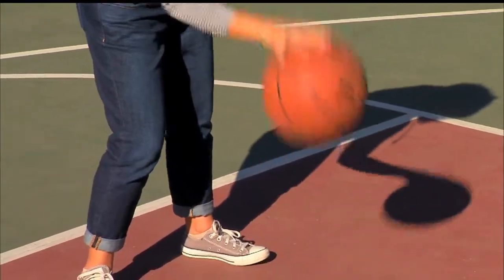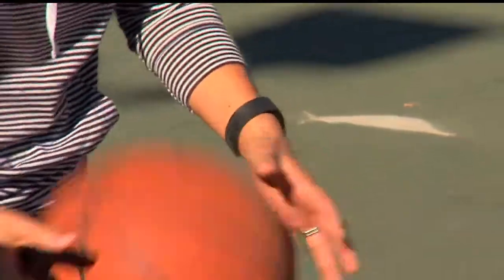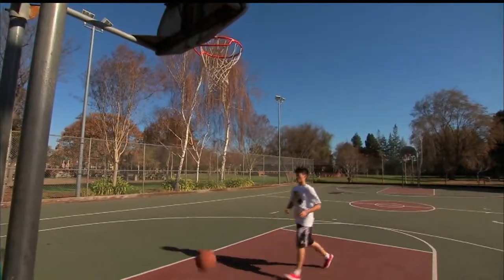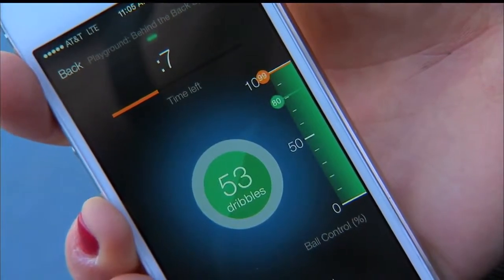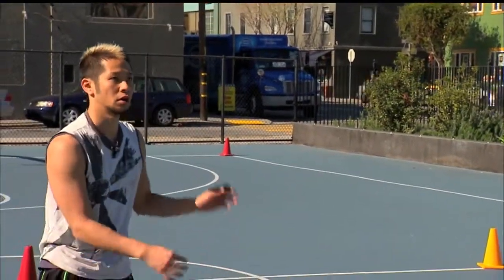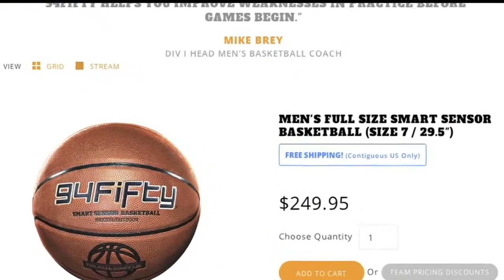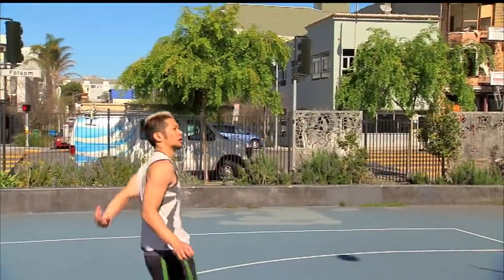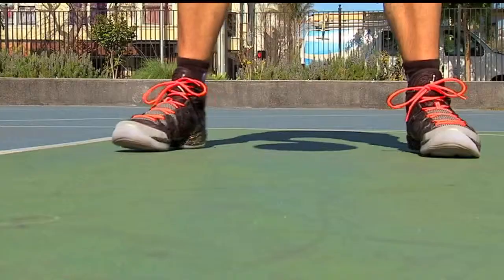Smart basketball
A new Smart basketball is revealed and it helps coaches and players to improve shooting and dribbling.